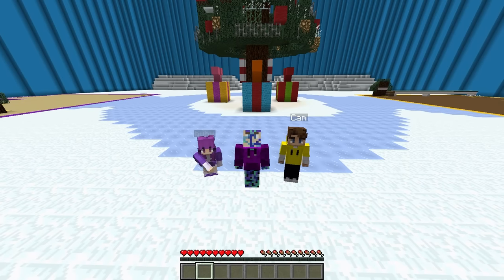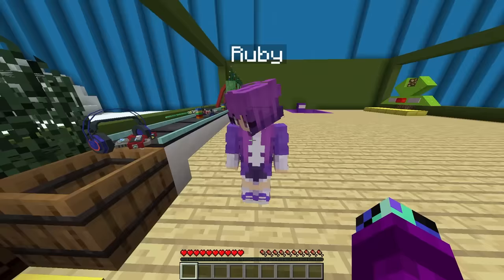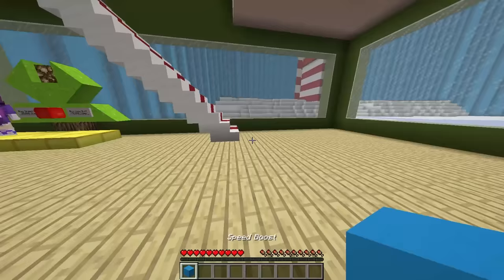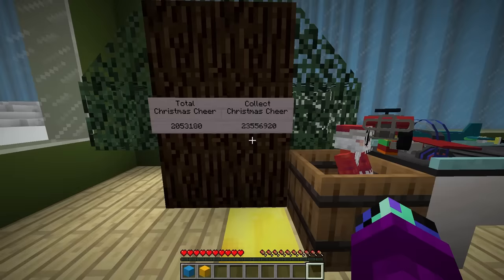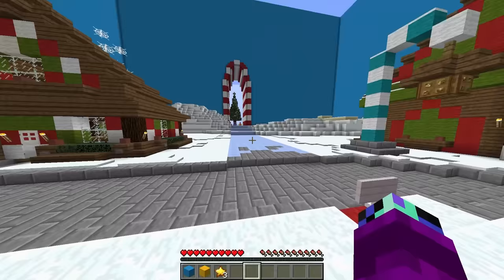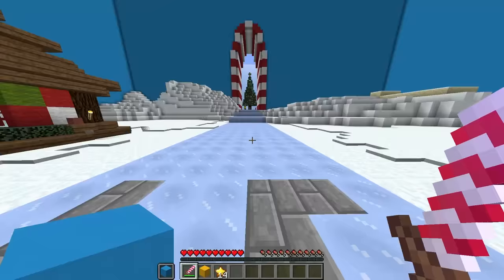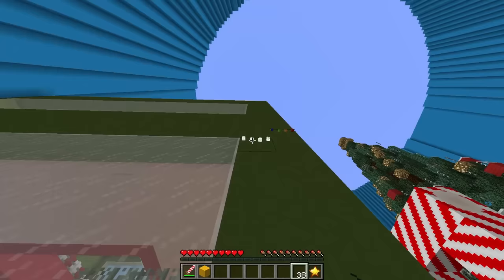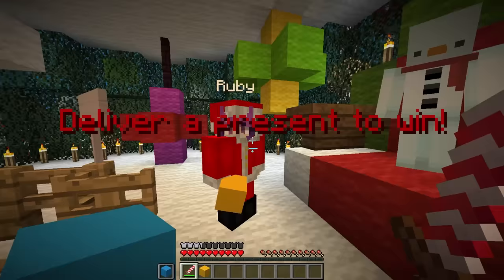CHRISTMAS Tycoon in Minecraft!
This video Dash, Ruby and Cam are playing Santa Tycoon in Minecraft! Who will win? Watch till the end to find out!

This video was inspired by Aphmau, Maizen, Cash and Nico!